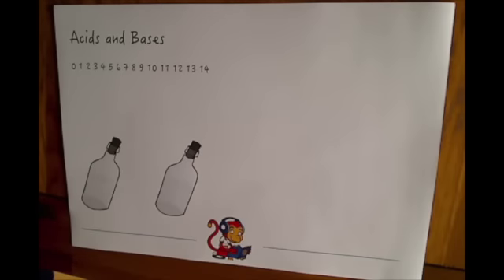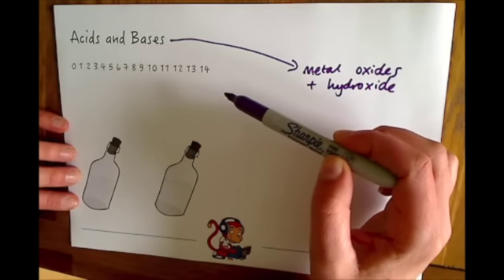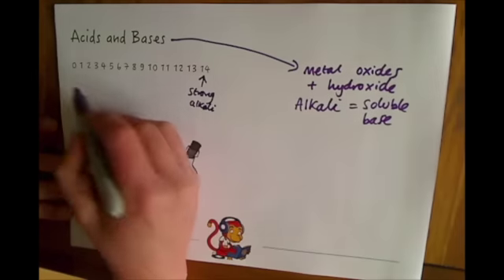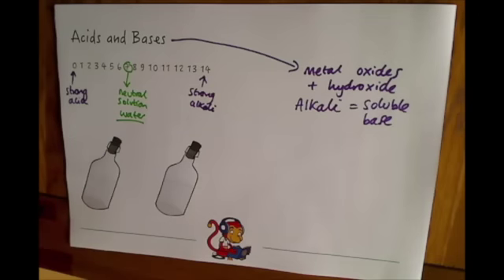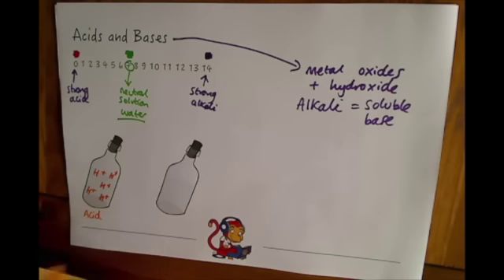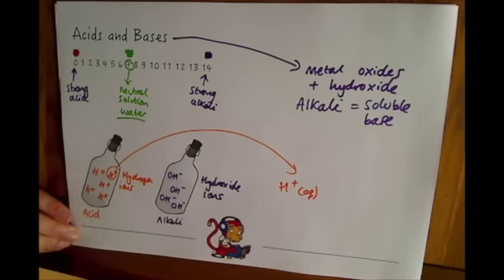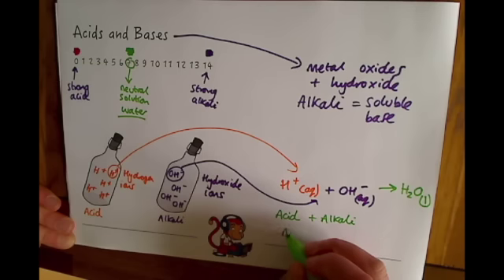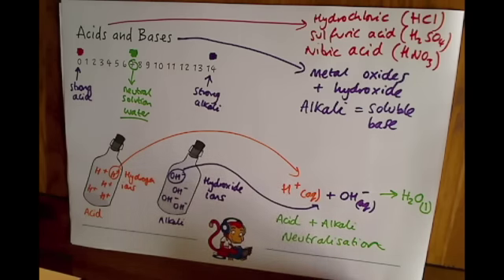Additional Chemistry (C2) Acids and Bases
This video is about Acids and Bases and is for pupils studying GCSE Additional Science. It is specifically designed for pupils studying the AQA specification, but is also useful for pupils studying other specifications e.g. Edexcel and OCR.